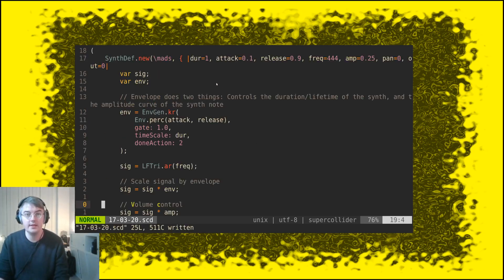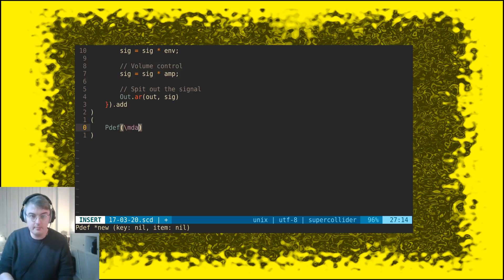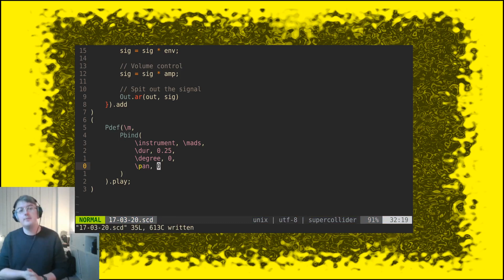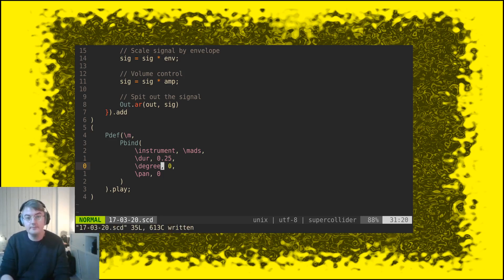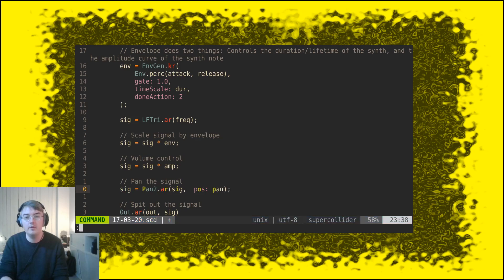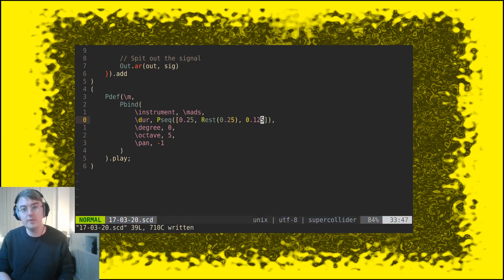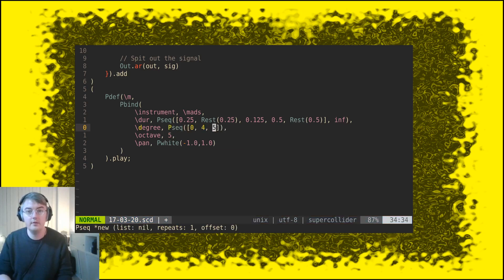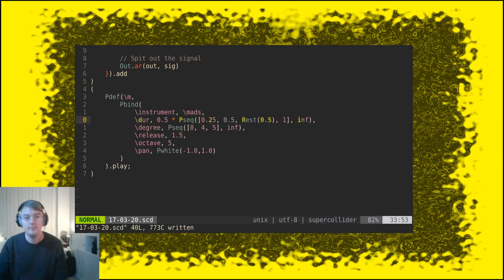SuperCollider tutorial: Let's make a SynthDef and play it using patterns (part 2)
LINKS